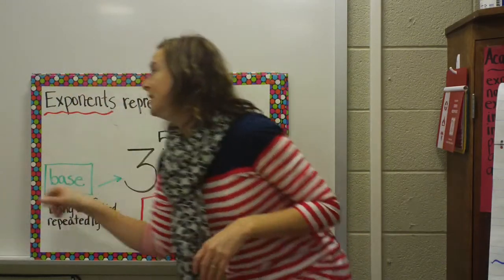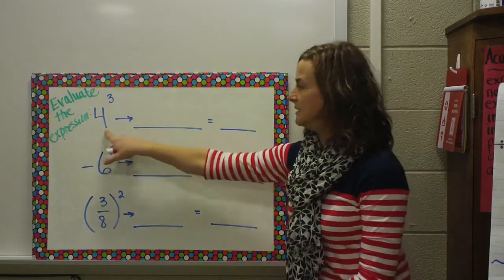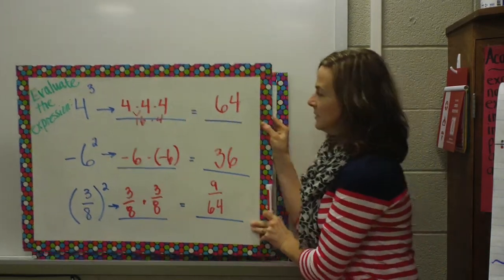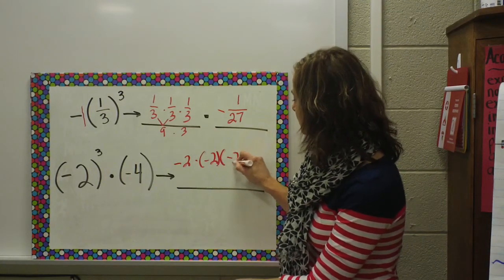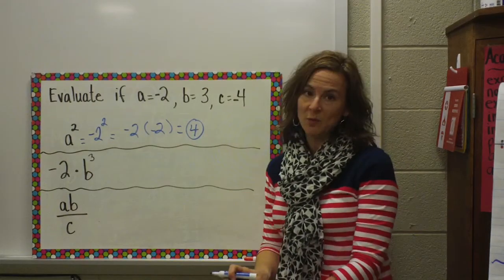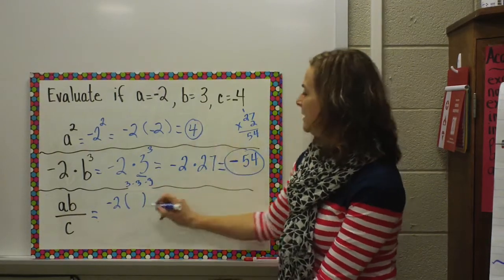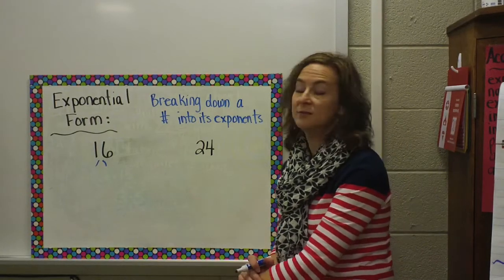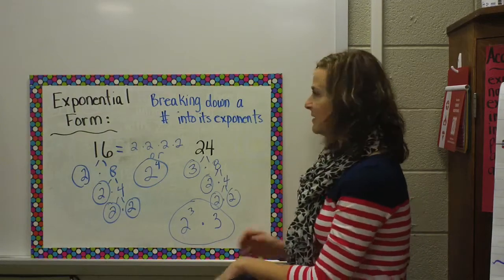Exponents and Rational Numbers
Defining, evaluating, substitution, and exponential form.